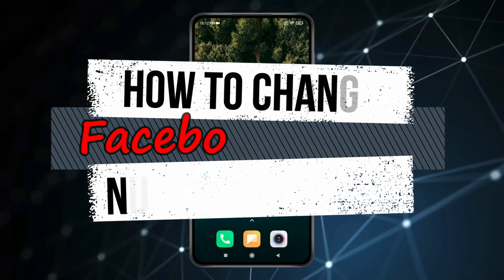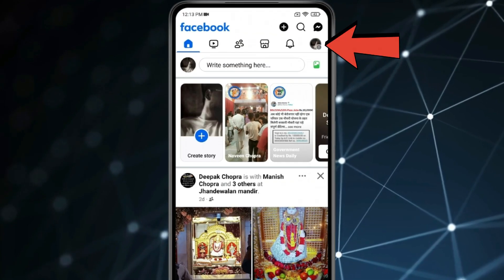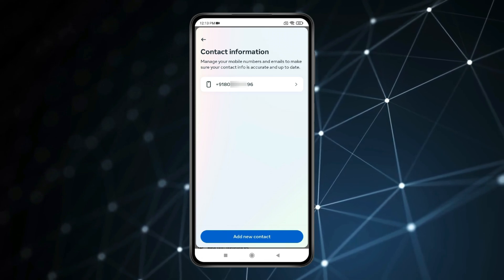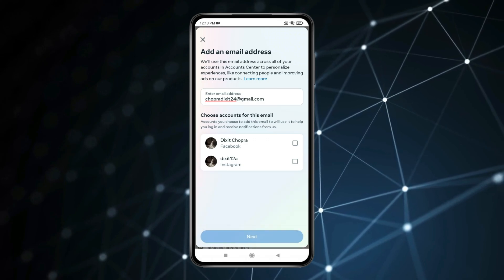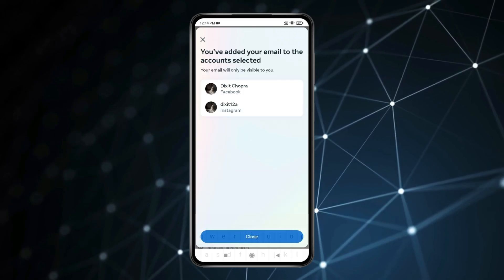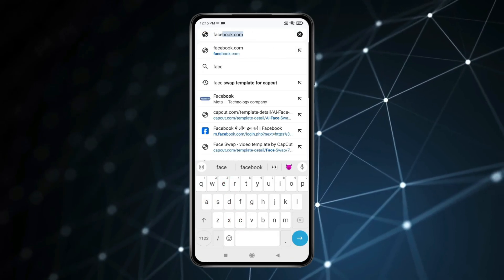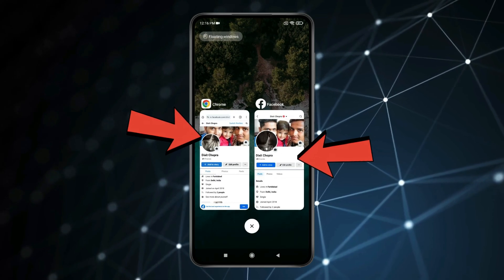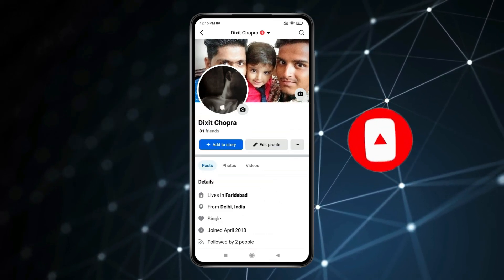How to Change Facebook Login Number to Email ✅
HashTags
Topics Covered in This Video
how to change facebook account number to email
how to change facebook id from number to email
how to change facebook number to email